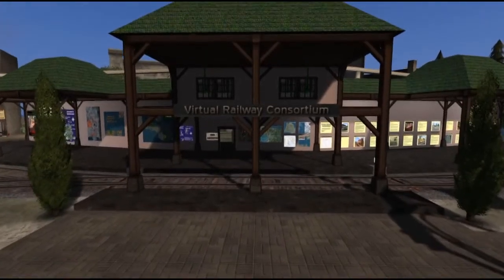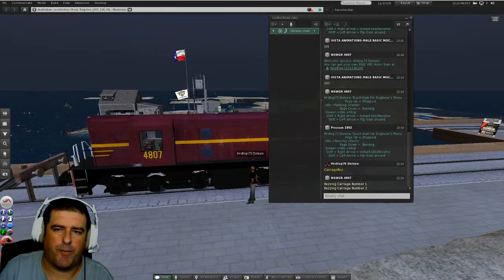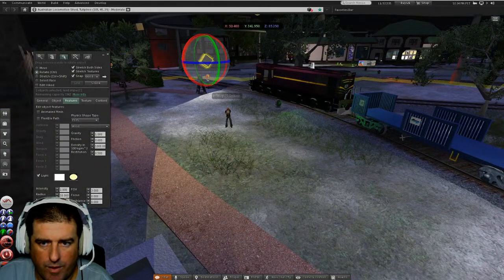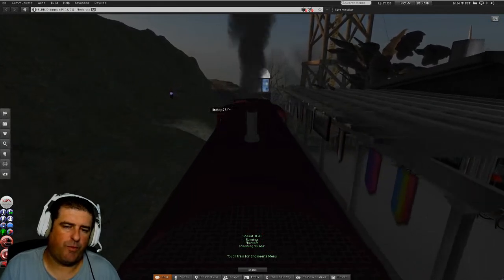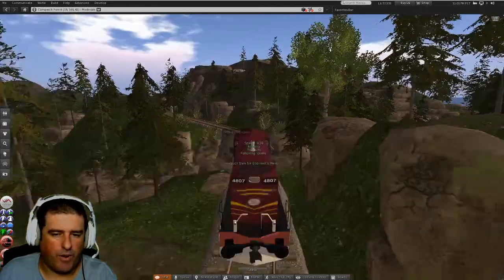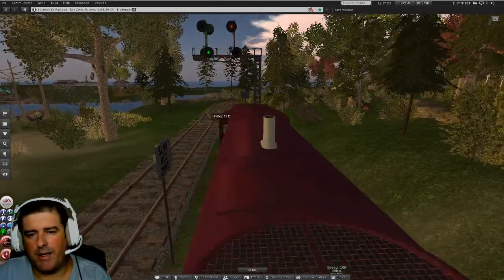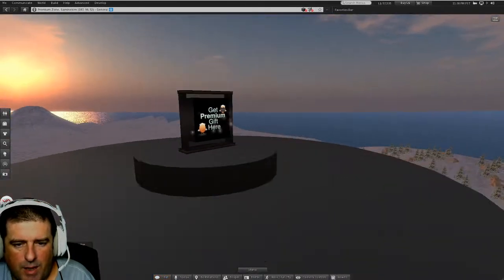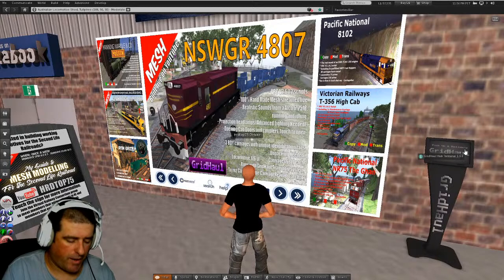Second Life | Hrdtop75 | Mesh Modelling EP20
In this episode I go over what I have done in the 20 episodes.
This will be the last episode for the series. :(